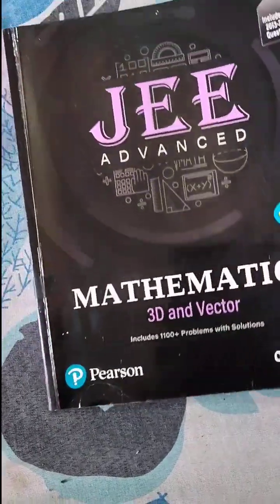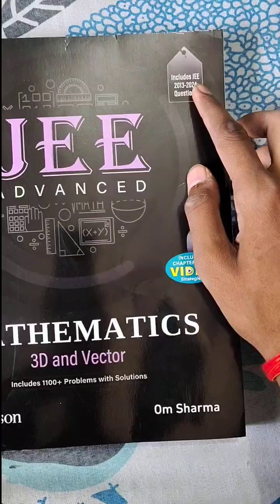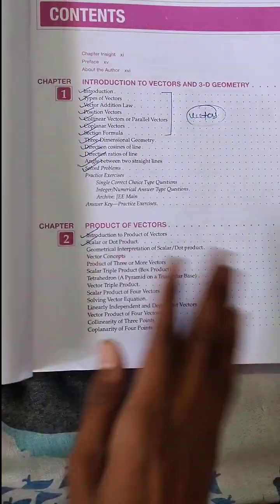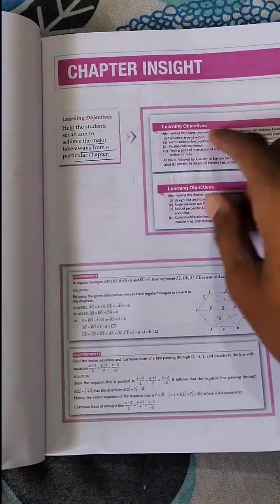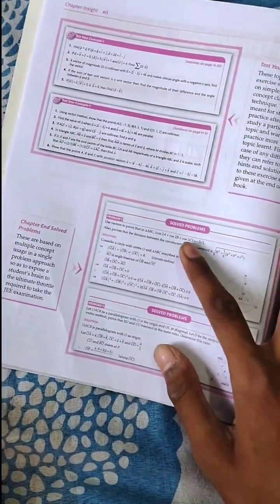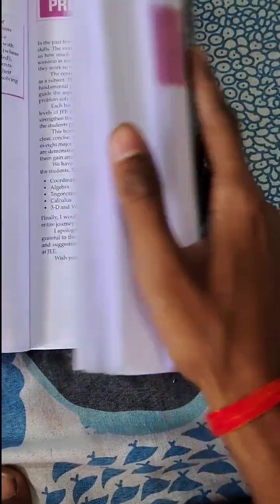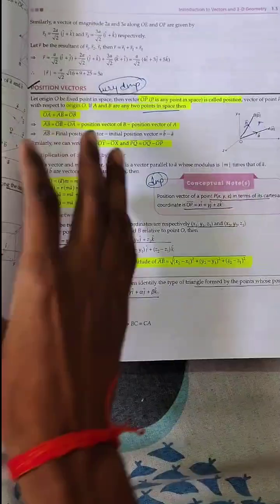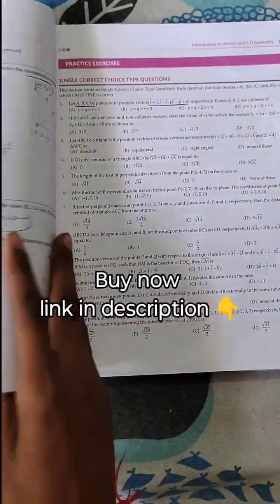Pearson jee advanced mathematics 3D and Vector Book Review from Om Sharma Sir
Best coaching
Best books
Jee mains study hacks
Jee updates
Jee advanced
Jee mains

---DivyTheImpaler---